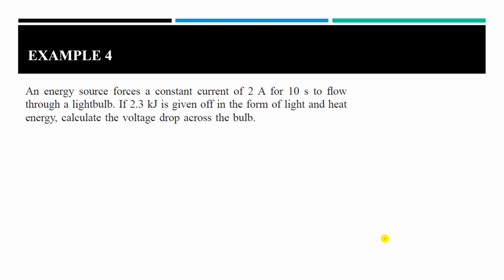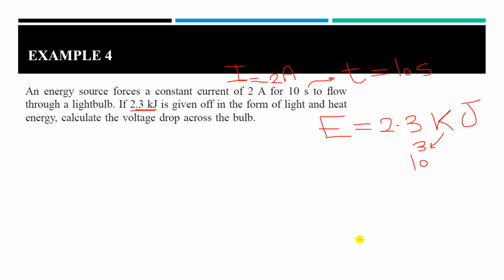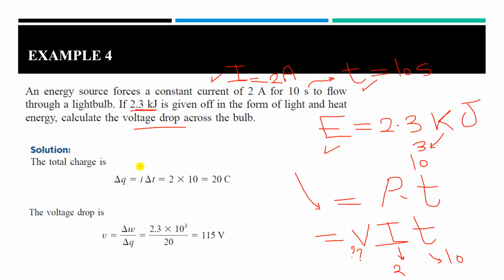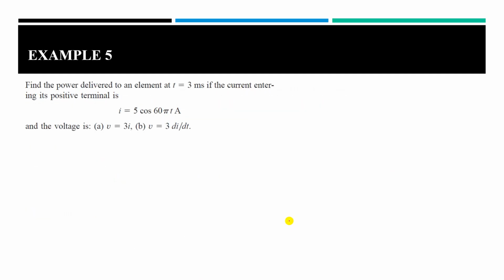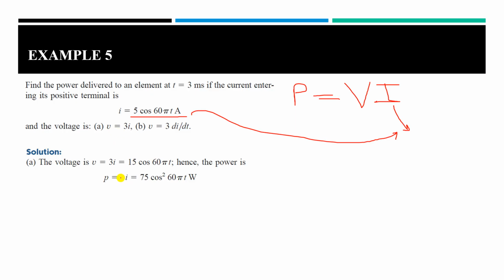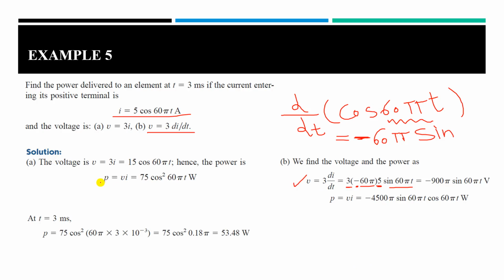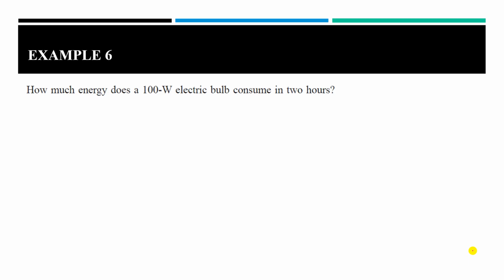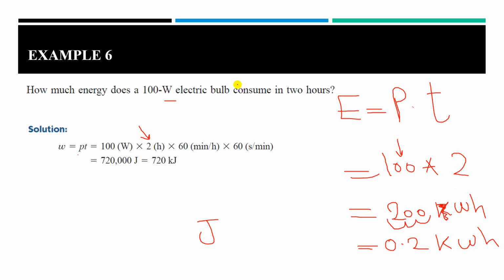Solved Examples 2 on Voltage, Energy, and Power - Electric Circuits Course